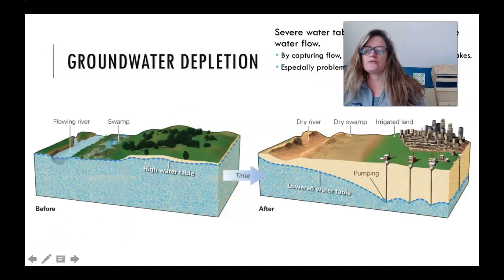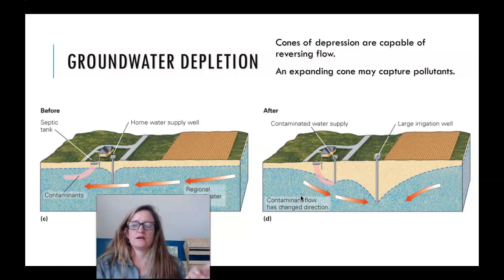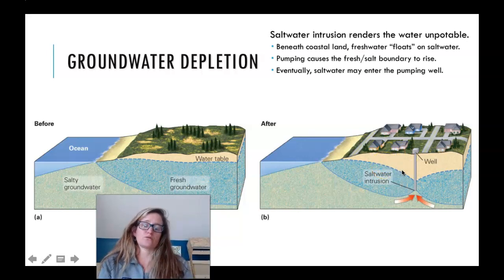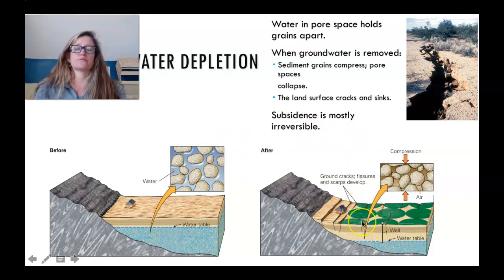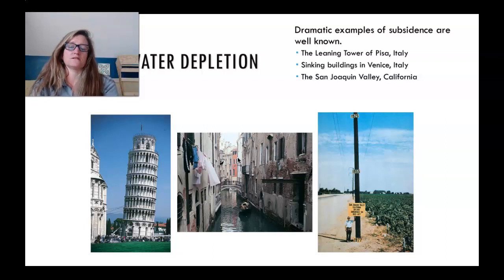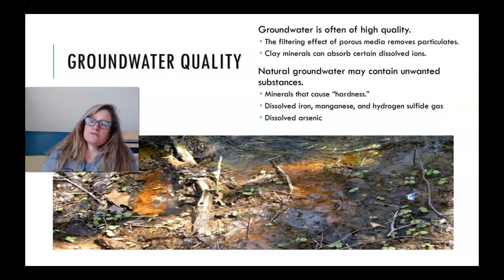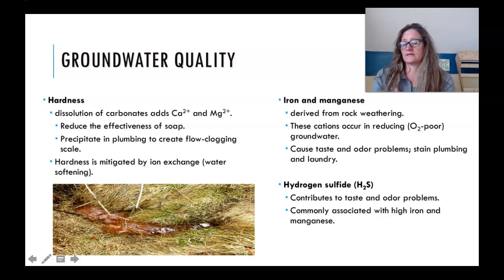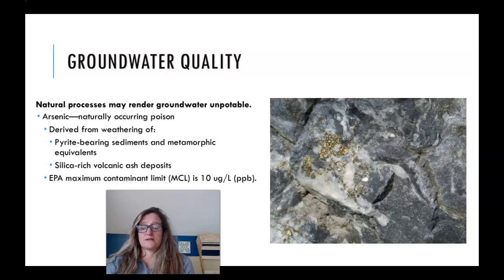ch19_gwater_issues